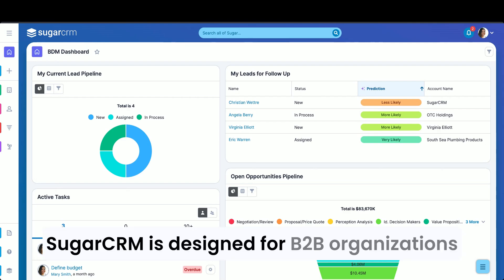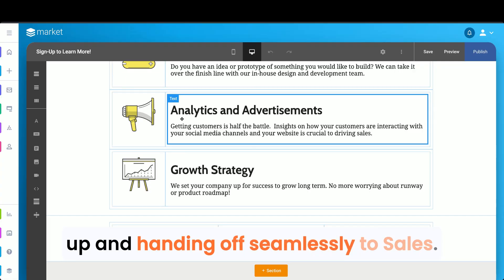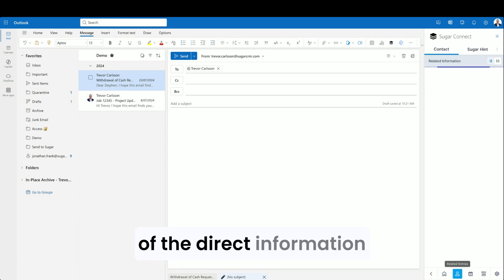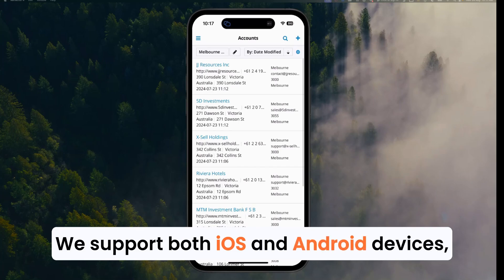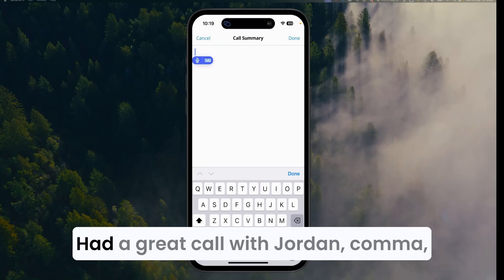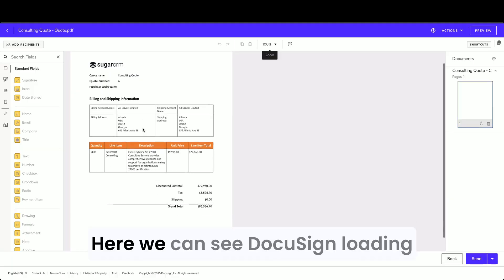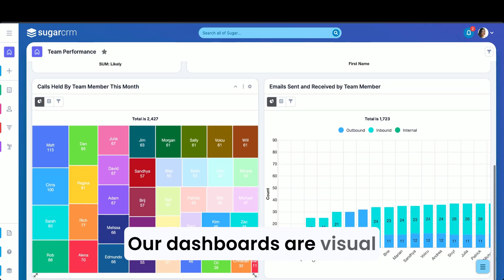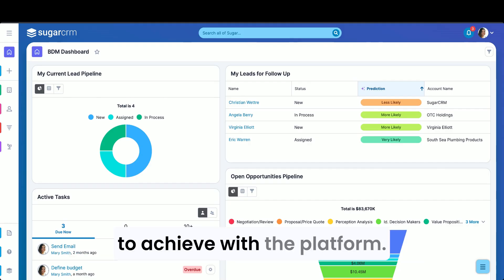SugarCRM Demo: 7-Minute Tour of Sales, Marketing & Email Integration Features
📽️ Take a quick 7-minute tour of SugarCRM in action — showcasing how sales, marketing, and email integration work together in one seamless platform.

In this demo, you'll learn how SugarCRM helps you:
✅ Track leads and sales pipeline
✅ Automate marketing outreach
✅ Integrate email conversations effortlessly
✅ Manage customer accounts from desktop and mobile
✅ Boost productivity with data-rich insights

🚀 Perfect for sales reps, marketers, and CRM admins looking to improve customer engagement and operational efficiency.